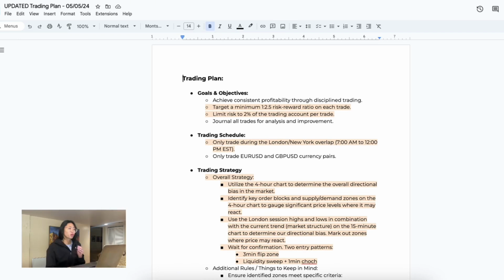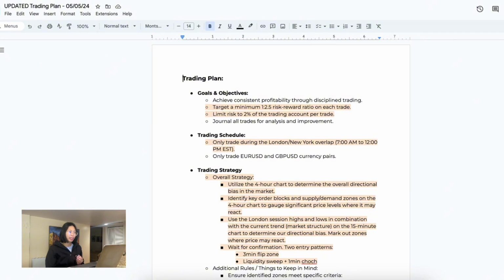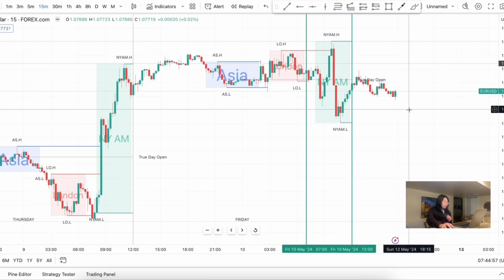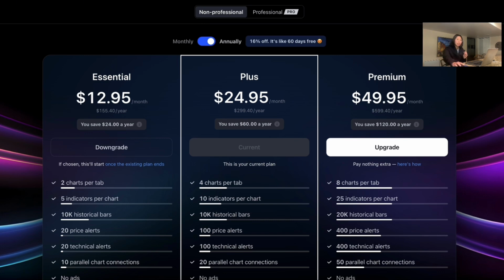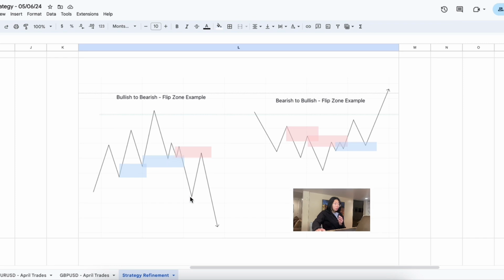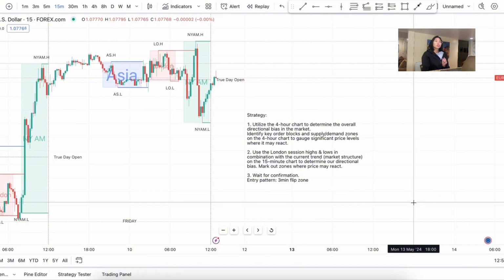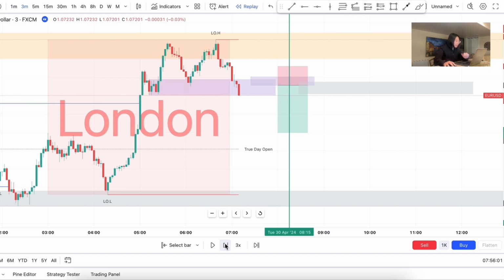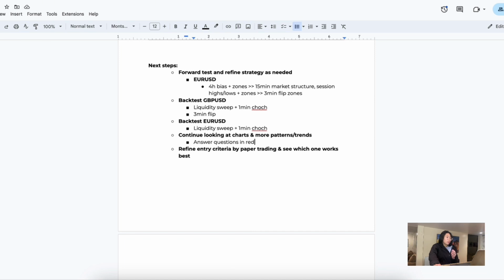Updated Trading Plan, Strategy, & Backtesting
In this video, I go over the updated trading plan, refined strategy, & backtesting. Next week, I’ll be forward testing via paper trading and continuing to backtest EURUSD & GBPUSD. Enjoy!